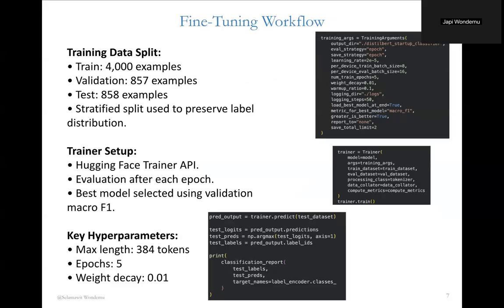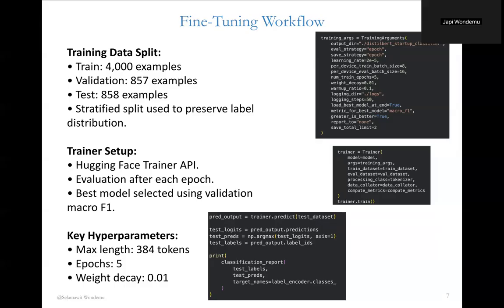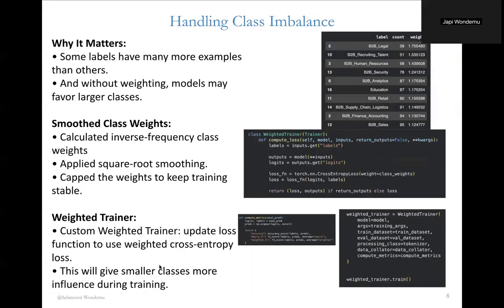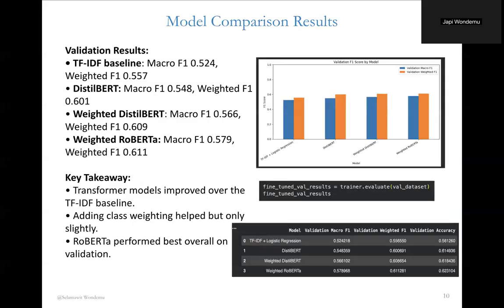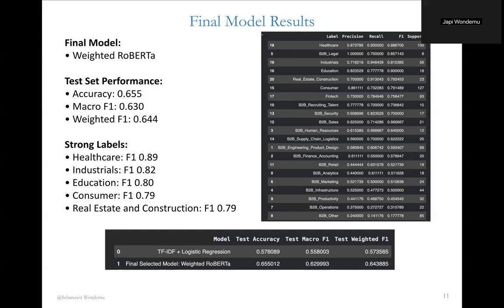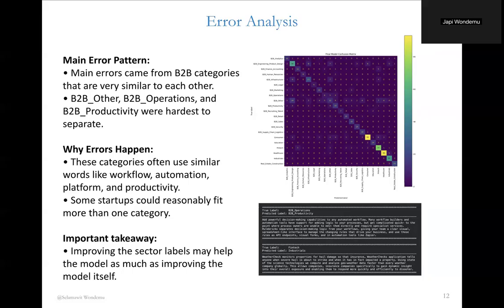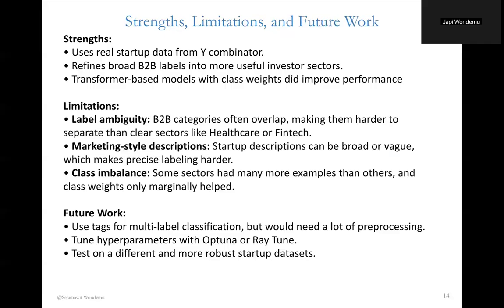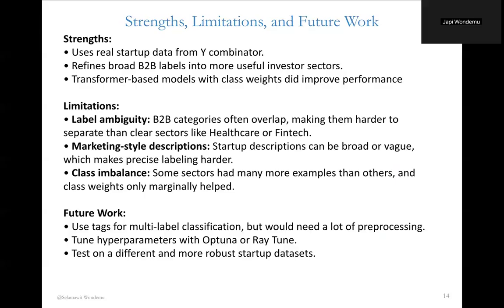Transformer-Based Startup Sector Classification for Angel Investing